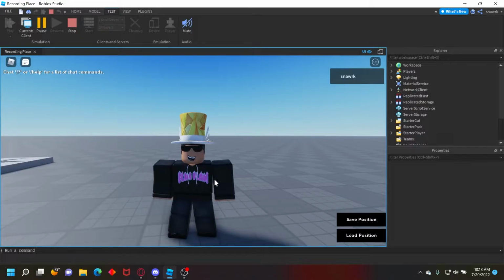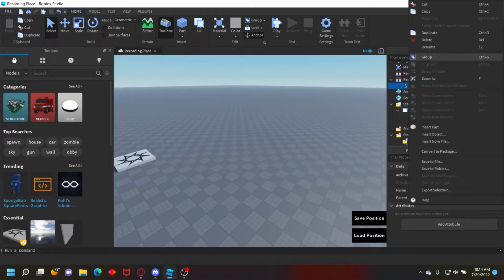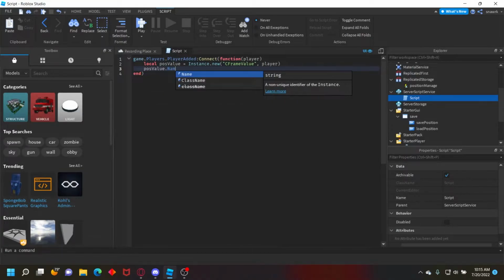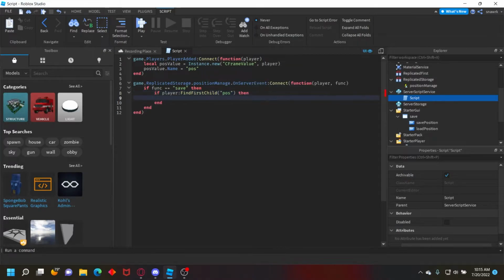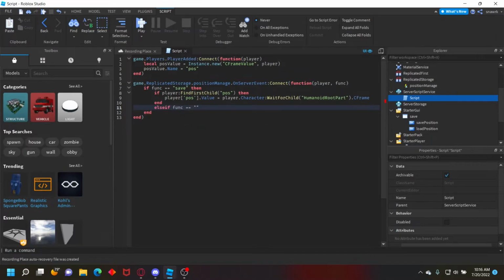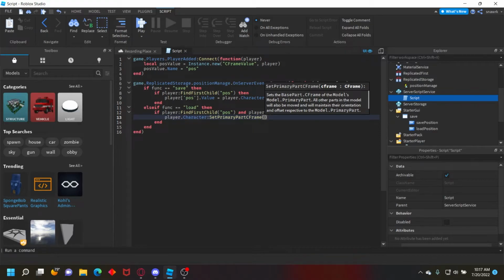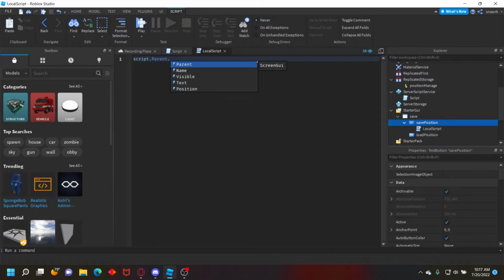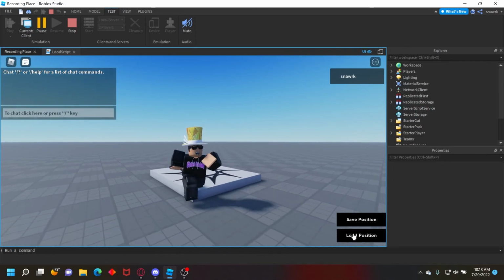Save And Load Position Buttons | Roblox Studio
In this video i show you how to create an easy save/load position button in roblox